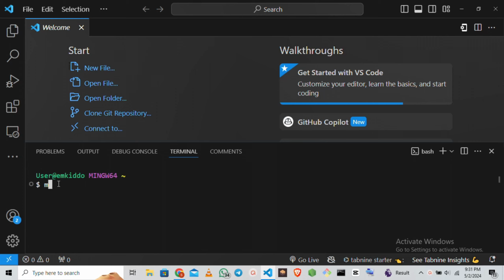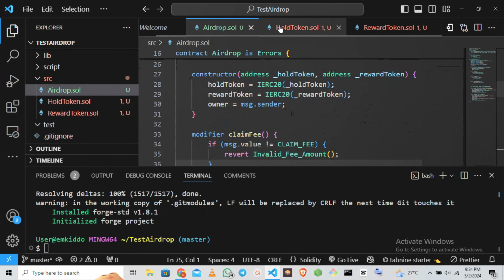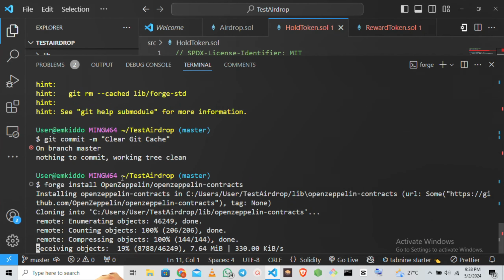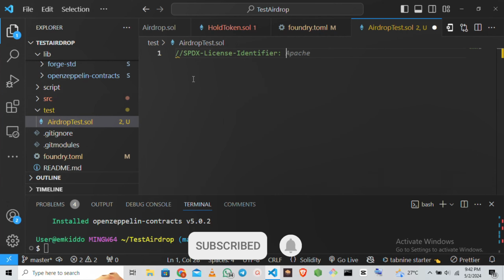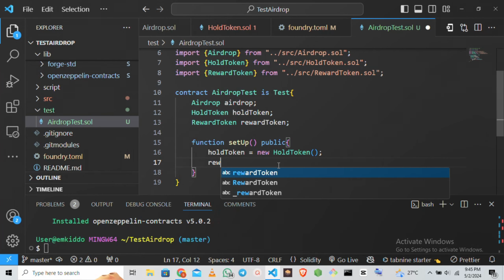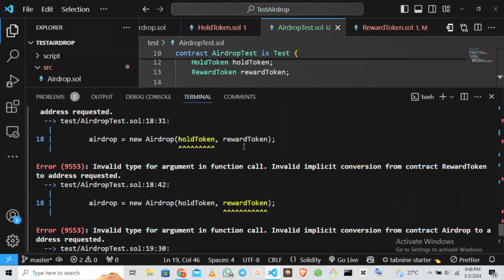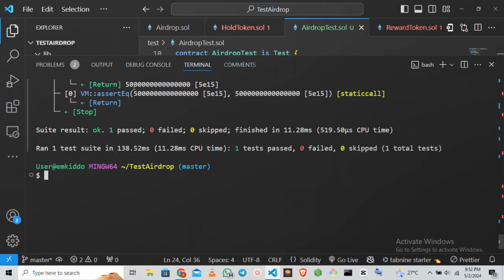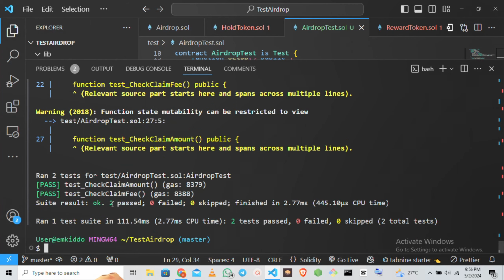Project Tutorial | Foundry part 1 - Testing our airdrop dapp using Foundry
Welcome to our latest project tutorial! In this session, we delve into the fascinating world of decentralized applications (DApps) and explore how to test an airdrop DApp using Foundry. Whether you're a seasoned developer or just starting your journey in blockchain technology, this tutorial will provide valuable insights and hands-on experience.

Join us as we walk through the process of testing our airdrop DApp using Foundry, a powerful platform designed to streamline blockchain development. From setting up the environment to executing test cases, we cover all the essential steps to ensure the functionality and reliability of our DApp.

Throughout the tutorial, we share tips, tricks, and best practices to enhance your understanding of DApp development and testing. By the end of this session, you'll have the knowledge and confidence to build and test your own DApps using Foundry.

Don't miss out on this opportunity to level up your blockchain skills and become a proficient DApp developer. Hit the play button now and let's dive into the exciting world of decentralized applications with Foundry!

code to solve the first error:

"git add . "
"git commit -m "init commit"

BUY ME COFFEE(ETH ONLY):
0x4660a22B9F0A5a9272dA87B104D998F39eF6dD00

Ignore